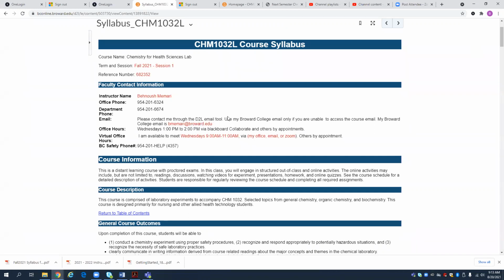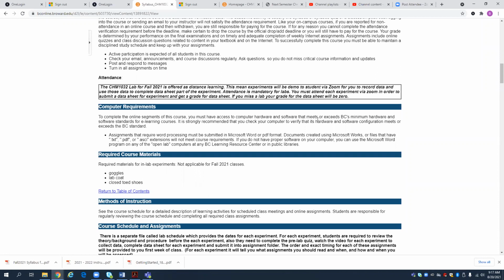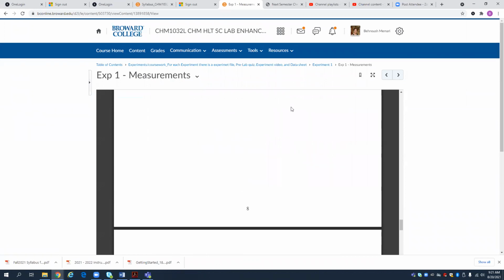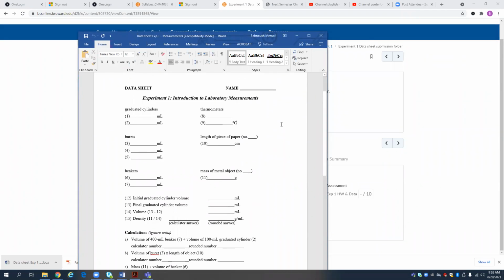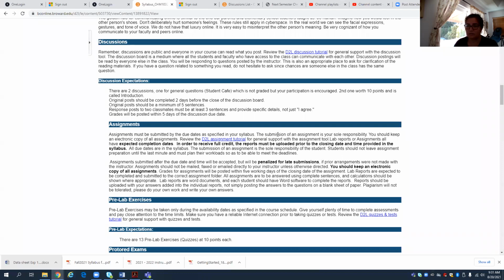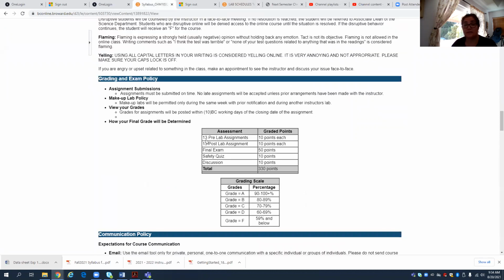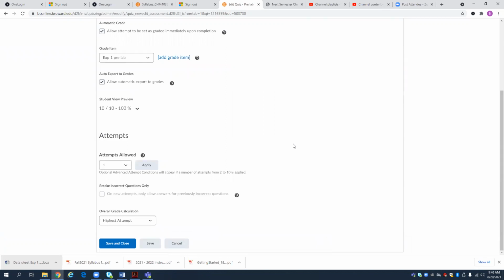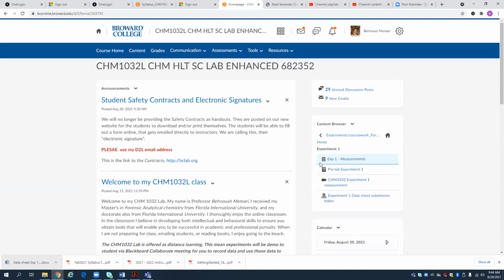CHM1032L introduction recorded video